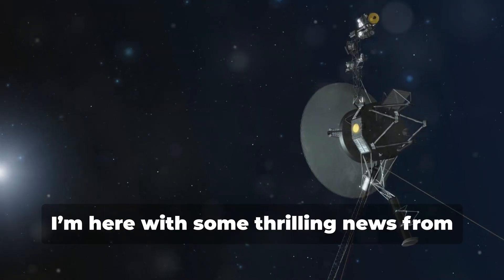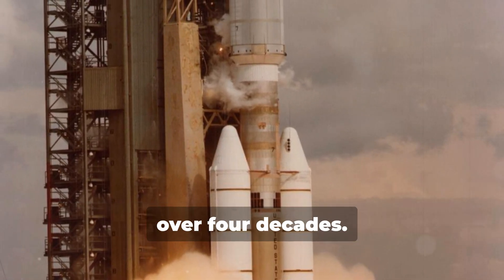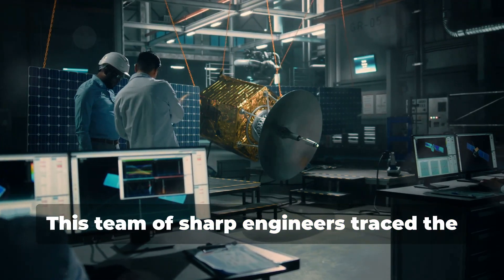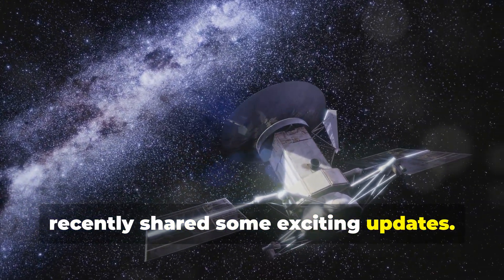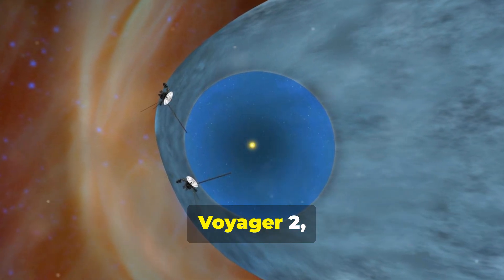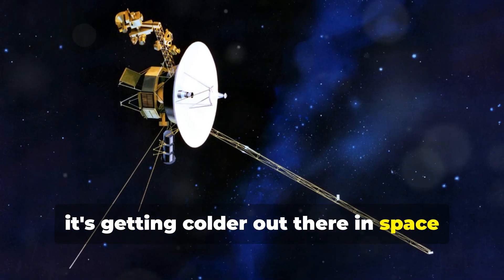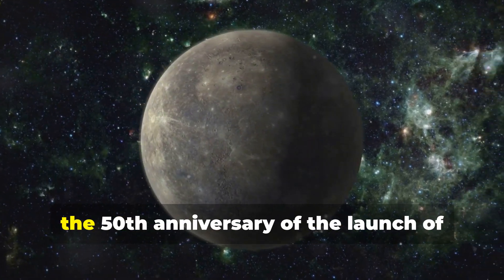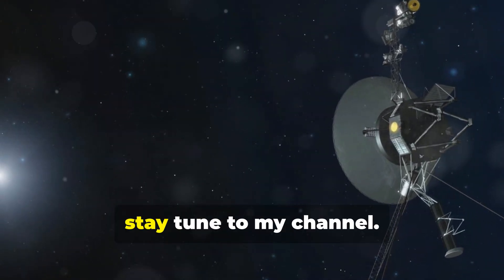Mystery of Voyager-1's Return in Space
The four instruments on NASA's Voyager 1 spacecraft are transmitting scientific data for the first time since a computer malfunction occurred in November, as scientists strive to extend the mission's lifespan for at least another decade.

On June 13, NASA's Jet Propulsion Laboratory revealed that the four instruments on the spacecraft, which measure plasma waves, magnetic fields, and particles in interstellar space, have resumed transmitting data. Two of the instruments on the spacecraft began functioning as soon as the commands were sent on May 19, while the other two needed some additional work to start working again.

The instruments had been inactive since November 2023, when a technical glitch on the spacecraft resulted in the transmission of distorted data. A group of engineers, known as the 'tiger team', identified the issue as a faulty memory chip in one of the spacecraft's computers. They then modified the software to prevent the use of that specific chip. That initiative successfully reestablished communication with the spacecraft in April.
'The tiger team was able to reprogram and relocate that code, first for the engineering portion of the data modes coming from the spacecraft,' said Linda Spilker, Voyager project scientist, at a June 13 meeting of the Outer Planets Analysis Group where she announced the instruments were working again. 'We have received scientific data from all four Voyager 1 instruments.'.

'This is the first software update made to a spacecraft in interstellar space,' she added. 'The last time we extensively utilized the flight software was before the launch.' Voyager 1 was launched in 1977.

With the spacecraft's computer functioning properly once more, the primary factor constraining the lifespan of Voyager 1 and its companion, Voyager 2, is the diminishing power levels. Every spacecraft loses approximately four watts annually, resulting from the decay of their plutonium-238 power sources and the deterioration of the thermocouples responsible for converting the heat from that decay into usable power.
Controllers have controlled the decreasing power by shutting down nonessential systems, such as heaters that had maintained the warmth of instruments and other components. 'What's happening is that the spacecraft is losing heat, so we have both a power issue and a thermal issue,' Spilker explained.

At some point, she mentioned that the mission will eventually need to deactivate its instruments, but expressed optimism that the spacecraft can continue functioning for another ten years.

'If we're fortunate, it might be feasible to extend the Voyager spacecraft's data collection until the 2030s,' she added. If Voyager 1 manages to reach 2035, it will be approximately 200 astronomical units, or about 30 billion kilometers, away from the sun. As of now, the distance between the sun and the Earth is approximately 24 billion kilometers.

'At the moment, our main objective is to reach the year 2027,' she explained. 'The 50th anniversary of the launch of both Voyager spacecraft will be celebrated.'.

viral,interstellar space, voyager 2 interstellar space, is voyager 1 still in contact, where is voyager 1,how far is voyager 1,how fast is the voyager space probe,how far away is voyager 1,is voyager 1 coming back to earth,interstellar medium,interstelllar space,interstellar space sounds,voyager 1 is back online,voyager 1 is back,space mission,can we bring voyager 1 back to earth,voyager 1 is back operative,voyaer 1 is back online,space travel,universe secrets, space secrets, space facts,
 credit:NASA